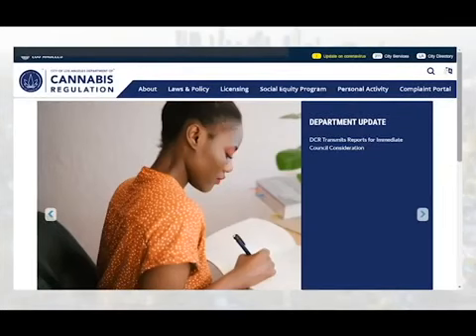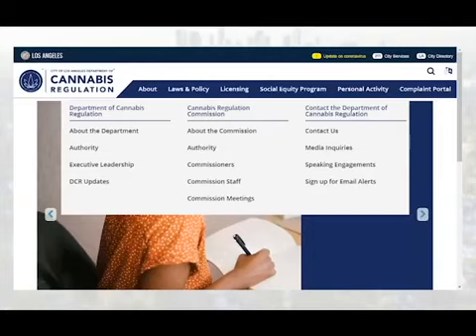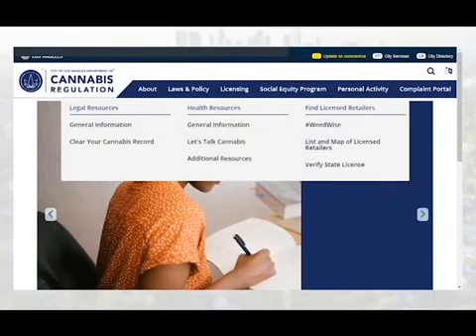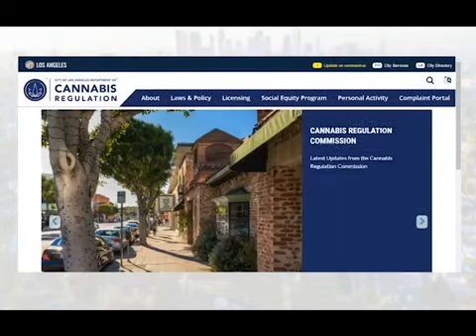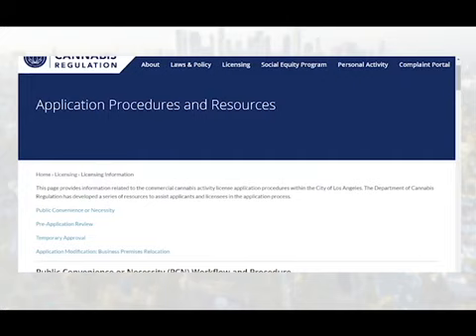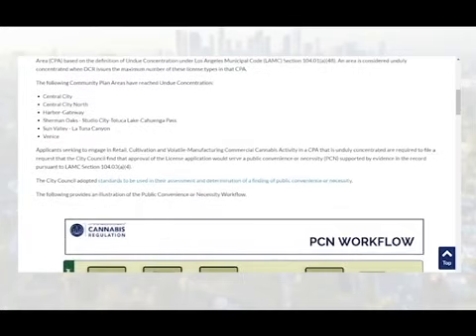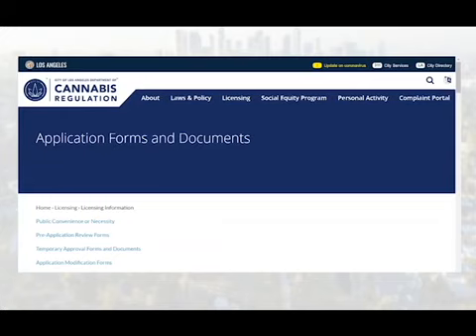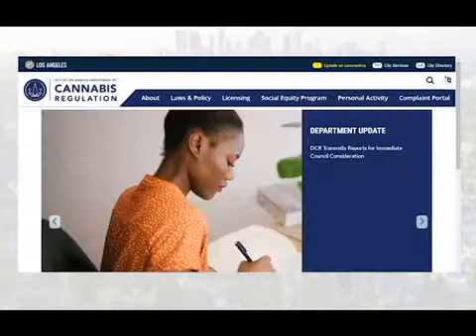DCR Website Redesign